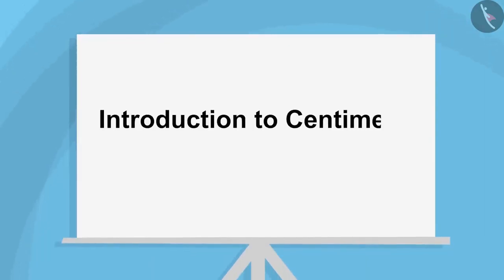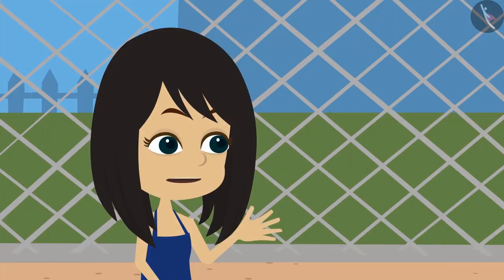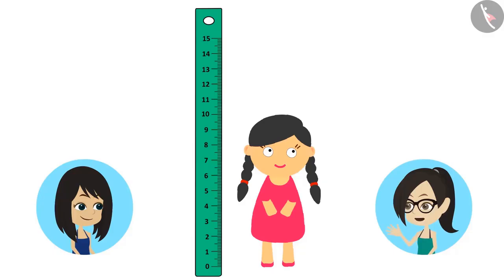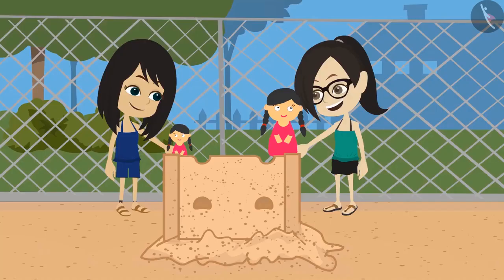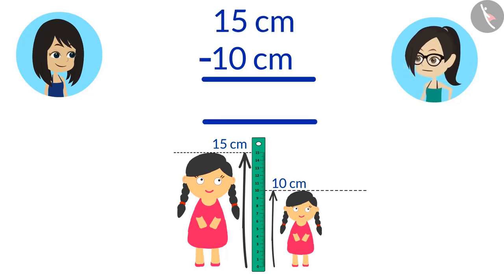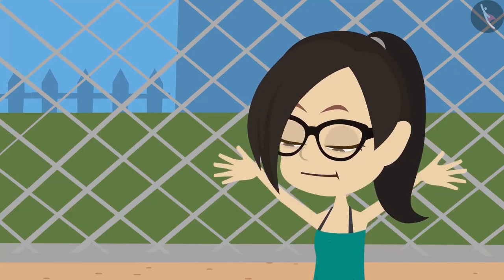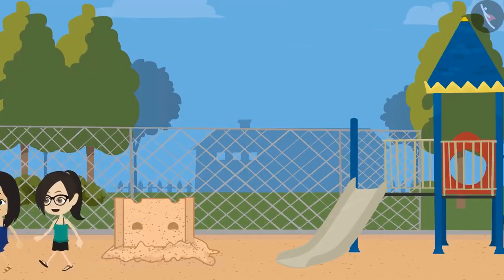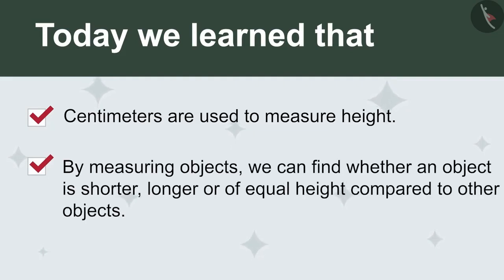Meaning of a centimetre